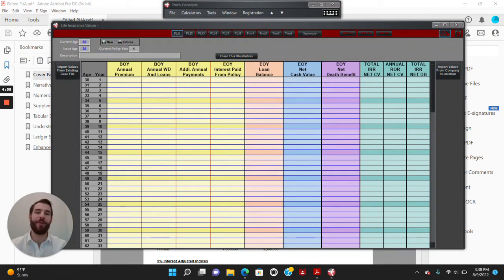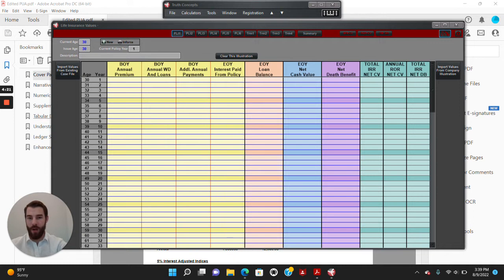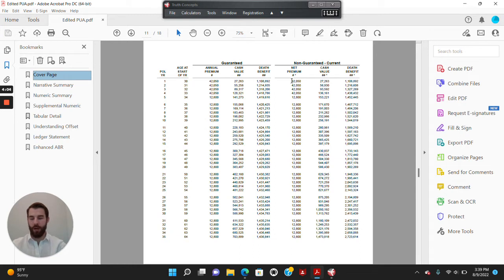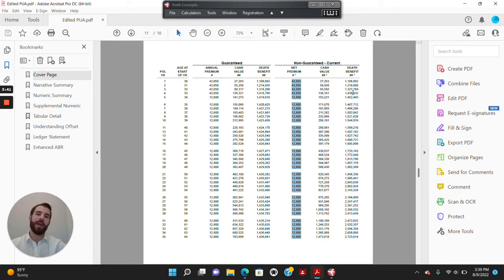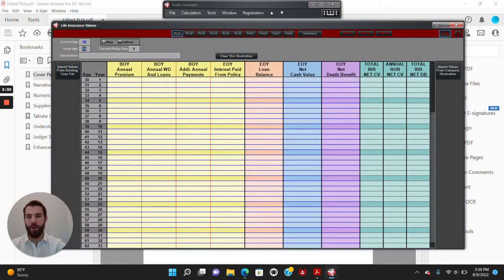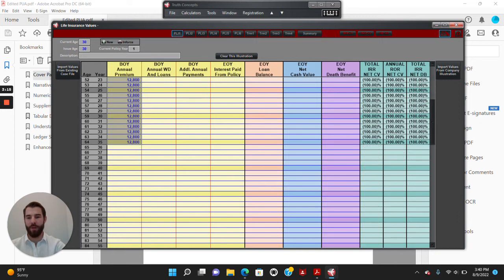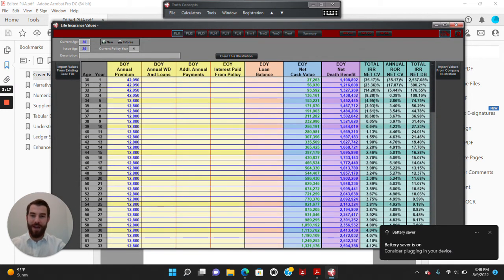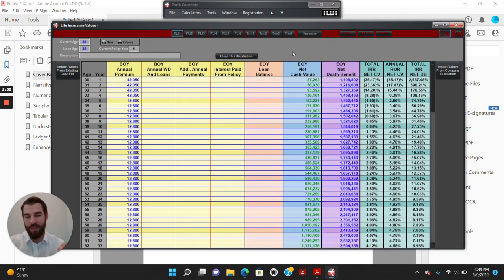How to #4: Life Insurance Values Tool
Learn how to extract and paste life insurance policy values into the Life Insurance Values Tool inside Truth Concepts. This tutorial walks you through copying columns from a policy PDF using Adobe Acrobat and pasting them accurately into the calculator—step by step.

Once your data is in place, you can integrate it with other Truth Concepts tools like Borrowing Strategy, Funding Illustration, Distribution, Diversification, and Asset Flow—giving you a streamlined way to analyze and present real numbers.